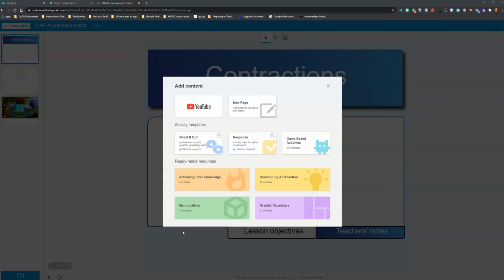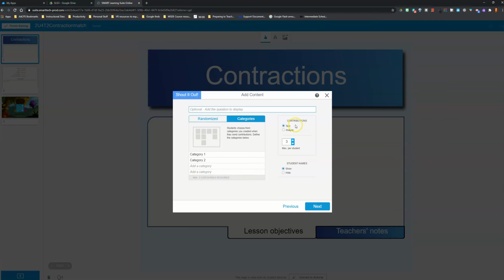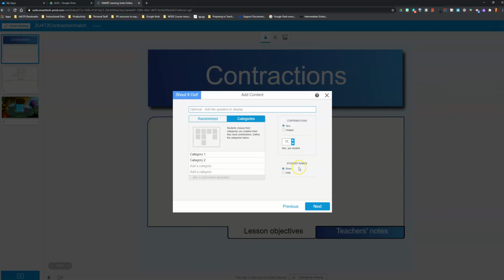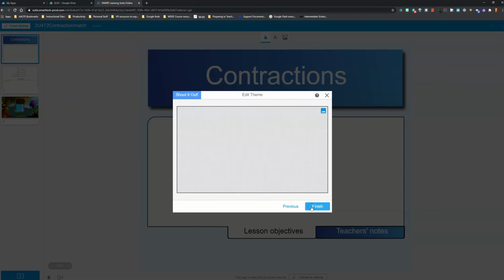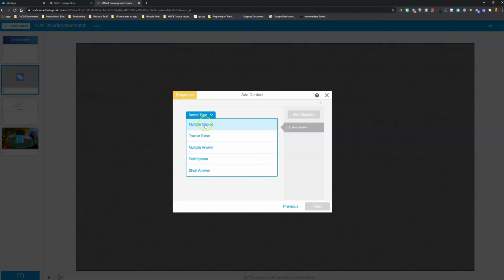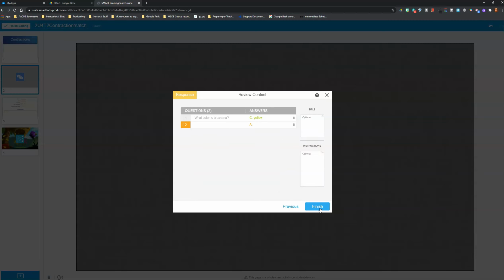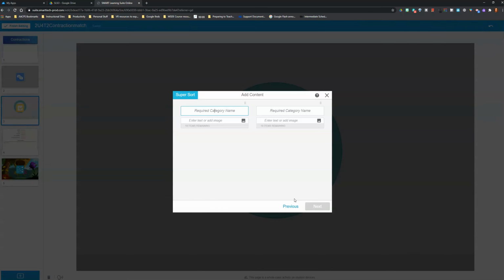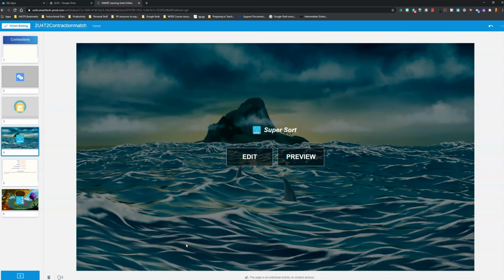Lumio by SMART Activity Templates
This video offers a quick look at building using the Activity Templates in Lumio by SMART including Shout it Out, Response and the Game Based Activities